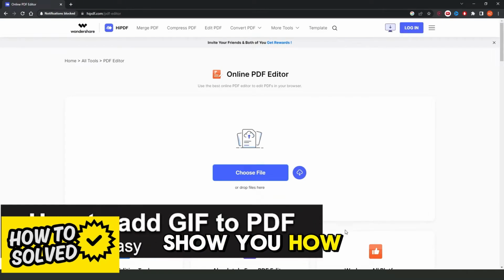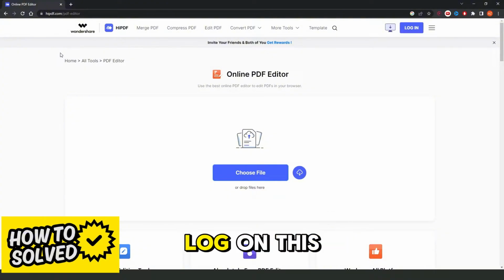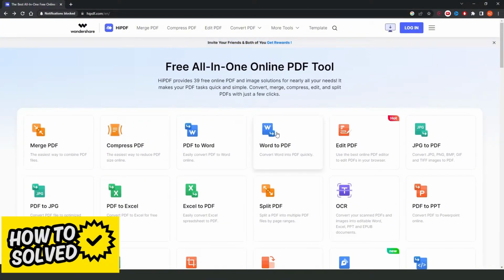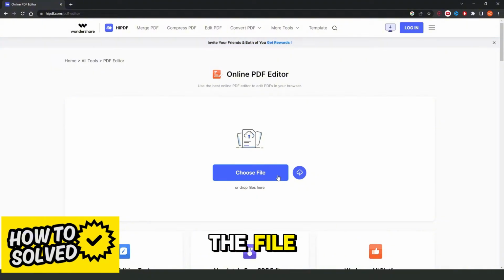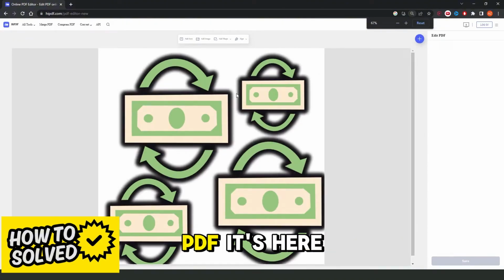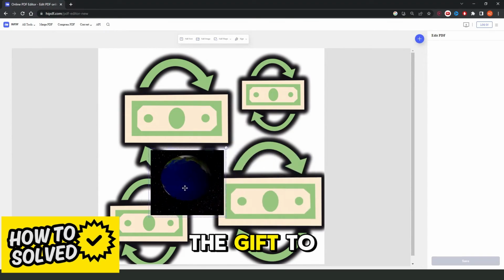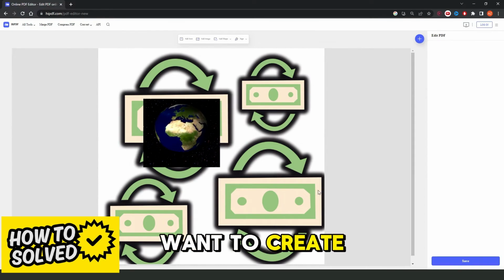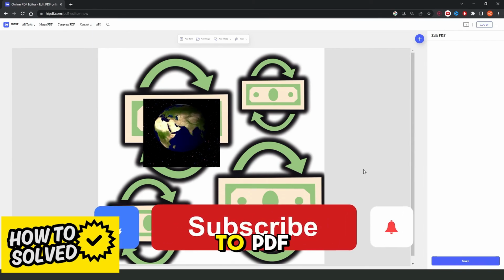How To Add A GIF To PDF File [Best Guide]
In this video I will show you How To Add A GIF To PDF File [Best Guide]